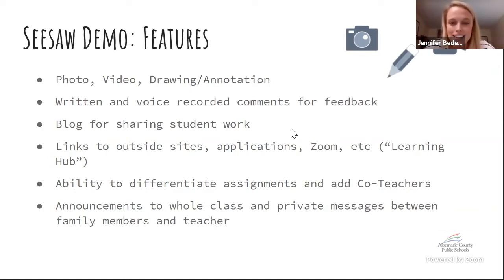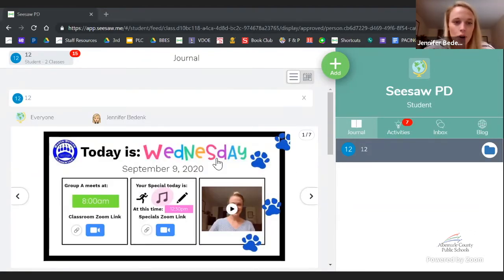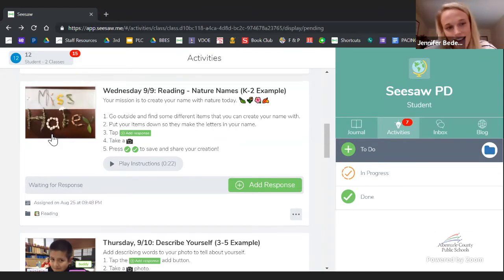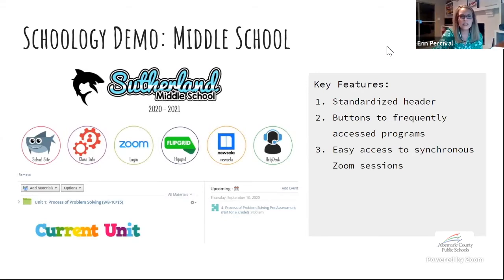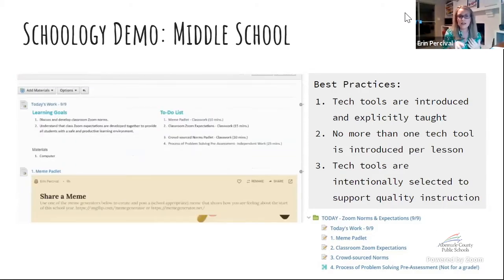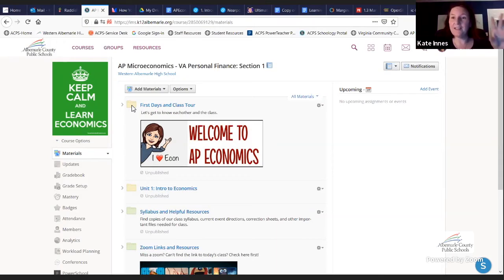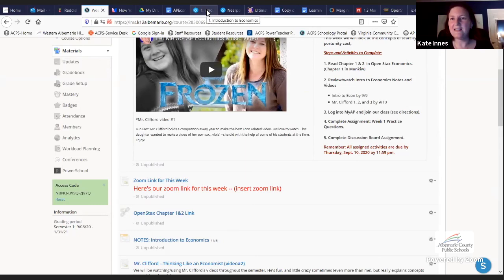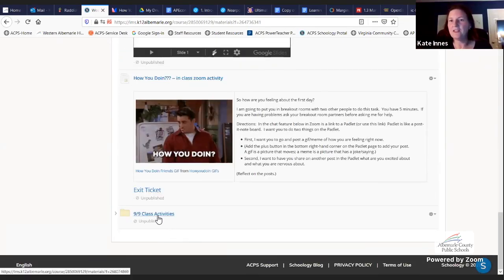What to Expect from Virtual Learning - 2020-21